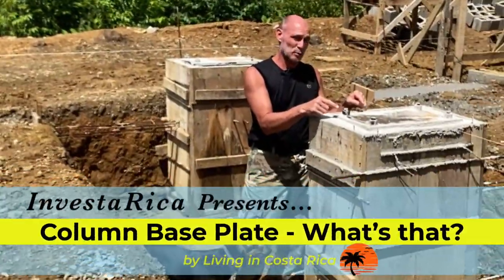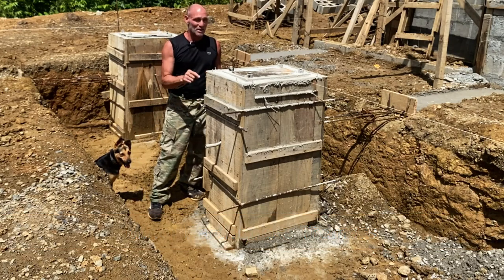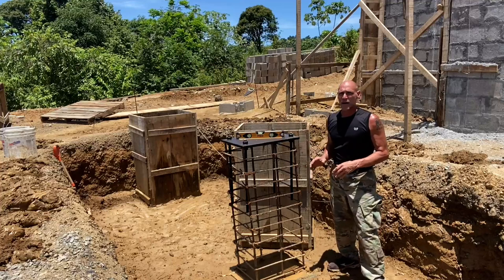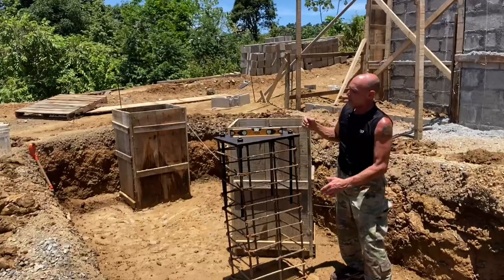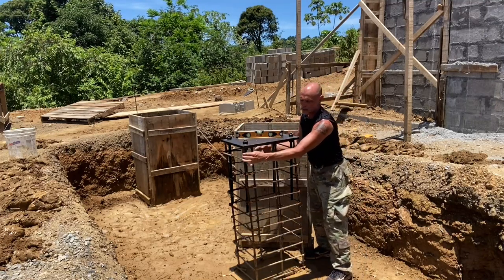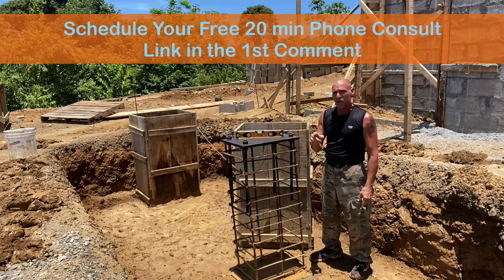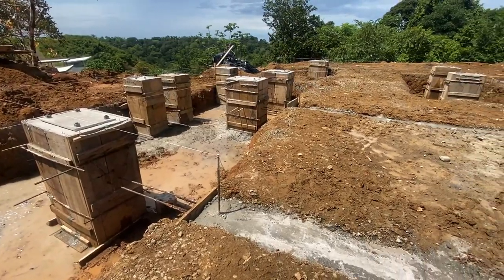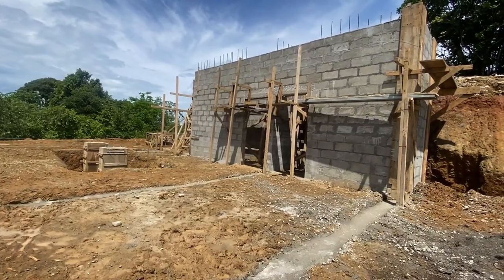Column Base Plates - Building a House in Costa Rica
In this video titled "Column Base Plates - Building a House in Costa Rica" Allen from "Living in Costa Rica" will explain what are Column Base Plates, what is their purpose and why is it important for building a house in Costa Rica?  Because of Costa Rica's topography, you will not lay a huge concrete slab as you might in other countries.  Building a house in Costa Rica will require you to normally build Column Support Foundations and you'll need column base plates for the top to support the rest of the house.

Schedule your FREE 20 min Coaching Consultation to discover and learn the best way to Invest in Costa Rica.

Building these column base plates is easy, but buying the actual steel base plates itself is expensive.  They are thick and heavy and will need holes drilled for the legs. So your engineer or architect will direct you to the proper size.

It is extremely important when building your house in Costa Rica to get these column base plates in the correct place. They need to be perfectly level and square. The rest of the house will be built on these column base plates, so this part is very important.

After everything is dry, then the metal for your house, and in our case, it is huge metal I-beams will be welded onto the column base plates.  The whole weight of your house will be supported by the column base plates, so I can't stress enough how important it is to get these column base plates in the right place!

My goal is to help answer your questions about "Living in Costa Rica" and help you make the best decision when it's time to Invest in Costa Rica.

Go here for your Free 20 Phone Consultation before moving and Investing In Costa Rica

Some say, “Knowledge is Power” - NOT TRUE…
I say, “Applied Knowledge, that’s Your SuperPower"

You are blessed!
Allen Richa'rd

 For Sending Promotional, Sponsored Products or Care Packages use the address below:
Allen Richard
Aptado 007-8100
Costa Rica 60301

COMMENTS -- Don't HATE...Educate !!!

We want this channel and the comments section to be an inclusive SAFE space where everyone feels welcome to watch and feels comfortable contributing.

For this reason, comments that are inappropriate or hateful will be reported and/or deleted.

column base plate,
Building a house in Costa Rica,
base plate thickness,
base plate design,
steel column base connections,
steel design,
structural engineering,
base plate,
structural steel connections,
base plate connections,
connections of steel structures,
steel column insulation,
Building a house in Jaco Costa Rica,
costa rica real estate,
living in costa rica,
building in costa rica,
building a home in costa rica,
moving to costa rica,
buying land in costa rica,
construction in costa rica,
Allen Richard,